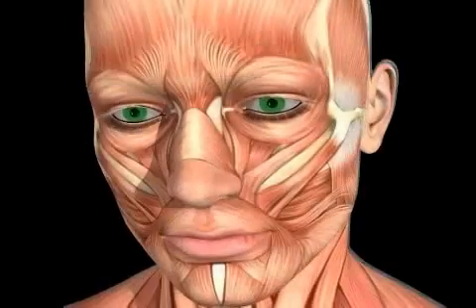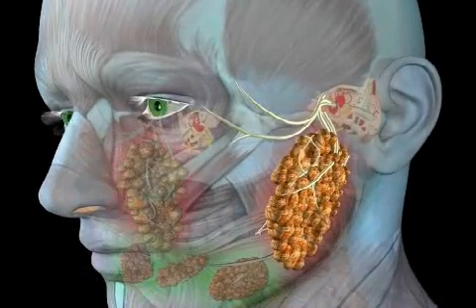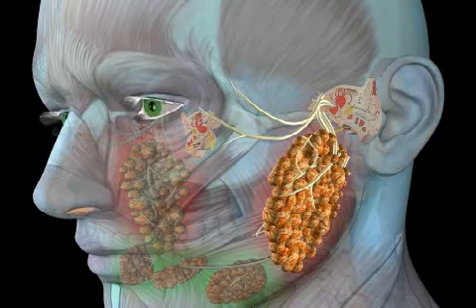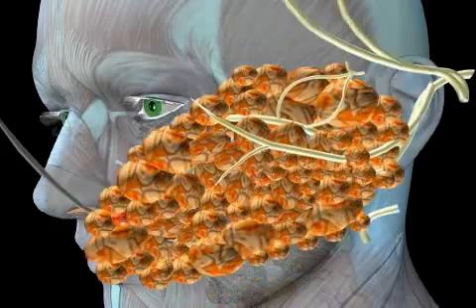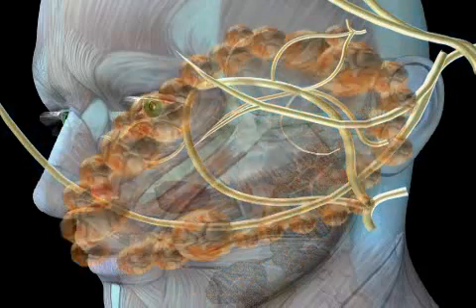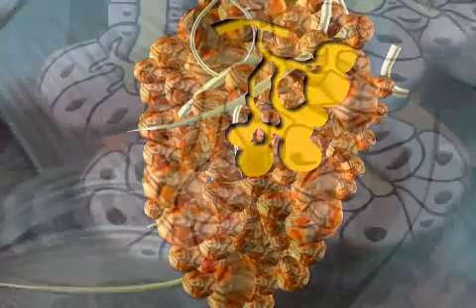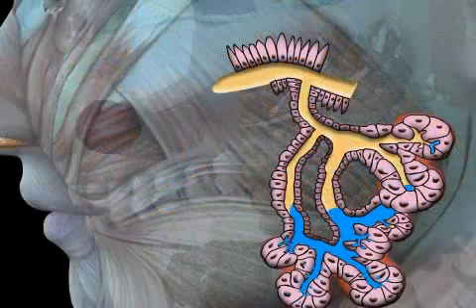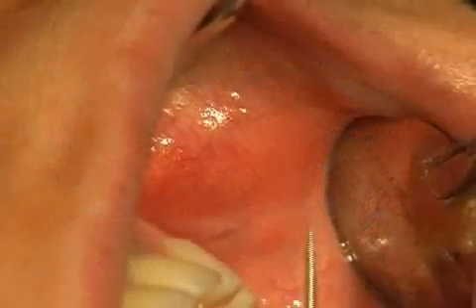What is the Parotid Gland?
The largest and thereby the most important salivary gland in the mouth is known as the Parotid gland or the glandula parotidea. The saliva produced from this gland is transported from gland though the excretory duct called the Parotid duct. This duct passes between the second upper molar teeth and reaches the cheeks. The clear saliva is even visible to the eye when the Parotid gland is gently massaged to stimulate secretion. What's more, the saliva acts as a cleansing agent with anti-bacterial properties. This saliva helps to cleanse any traces of inflammation or infections that occur in glands due to improper dental hygiene. People who have relatively lesser saliva secretion are more prone to gland inflammatory diseases as the pathogenic bacteria can reach the vulnerable glands very easily and cause infection. Watch this video to know more about the benefits of saliva secretion and the glands that produce it.